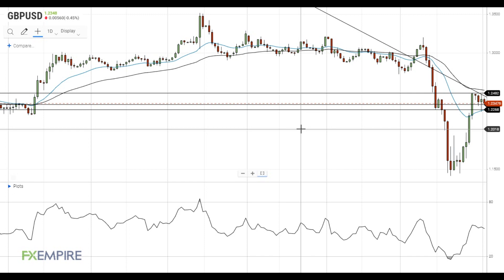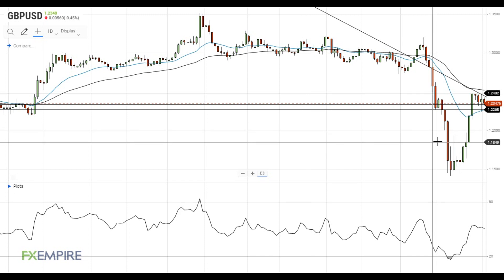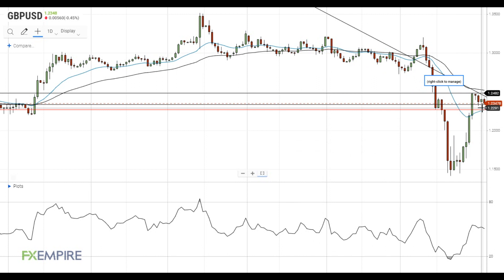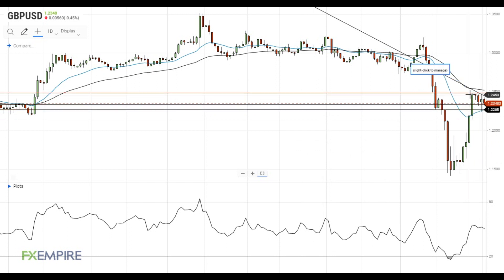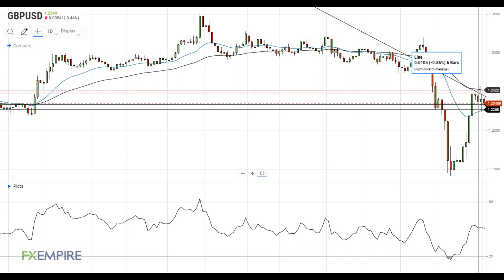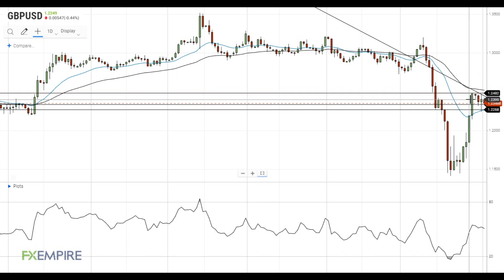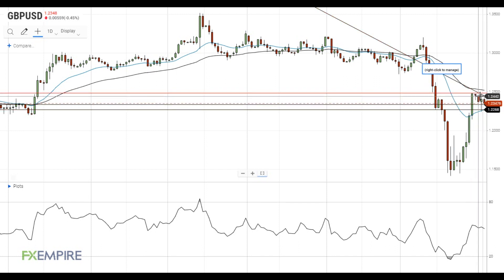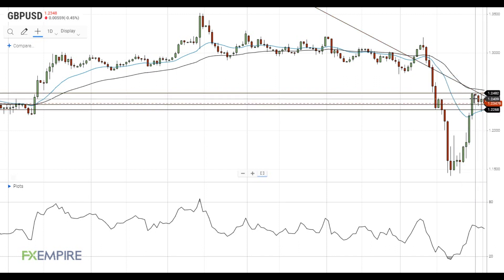GBP/USD Technical Analysis For April 1, 2020 By FX Empire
The U.S. dollar is once again trying to gain more ground following the major downside move of the past week.